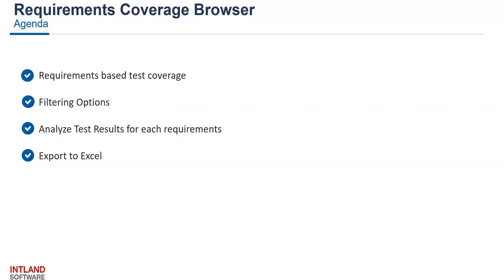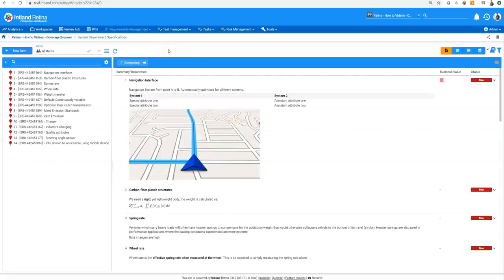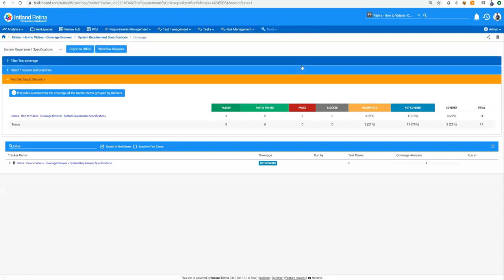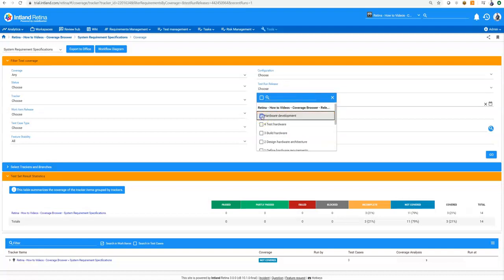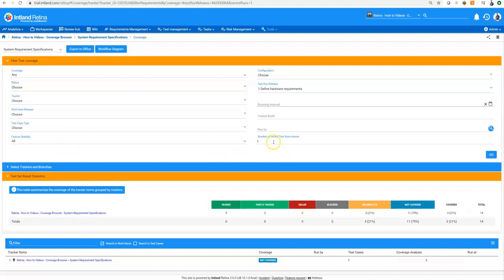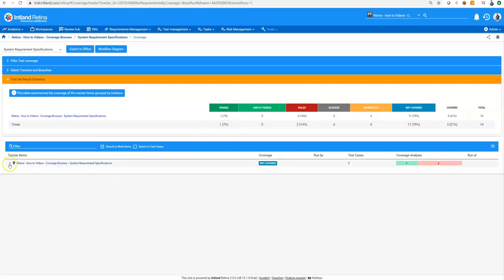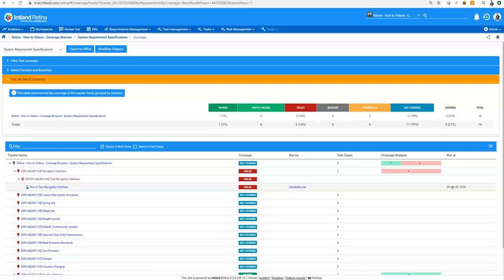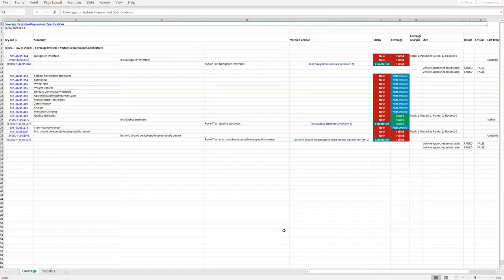Intland Retina How-to videos | Requirements-Test Coverage Browser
Traceability is a key underpinning of product Quality Assurance as it enables requirements-based test coverage analysis. Linking requirements to downstream test cases, and tracing test cases back to their original requirements helps verification.

Using Intland Retina, you can simply link artifacts to establish relationships, and use the Test Coverage Browser to visualize and analyze the coverage of requirements by test cases.

Watch this video to learn how to:
- Analyze requirements-based test coverage
- Use filtering criteria
- View test results for each requirement
- Export requirements coverage to Excel